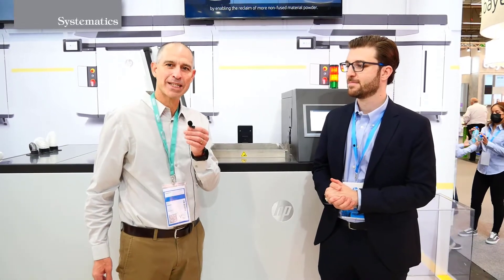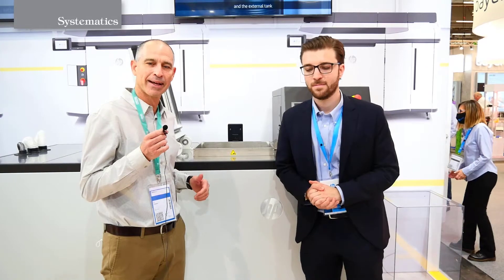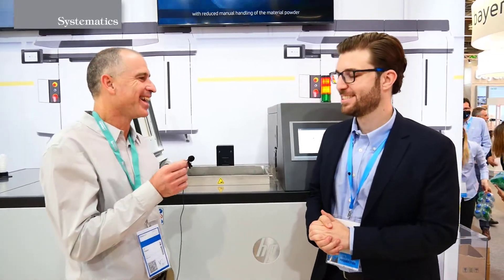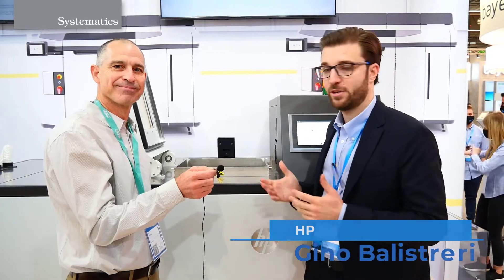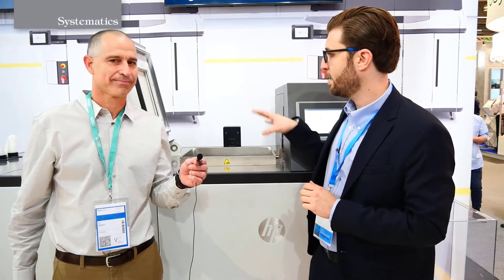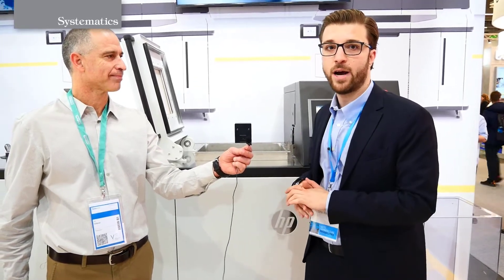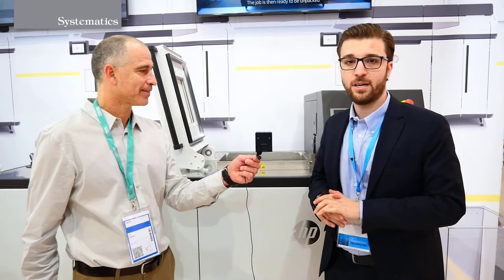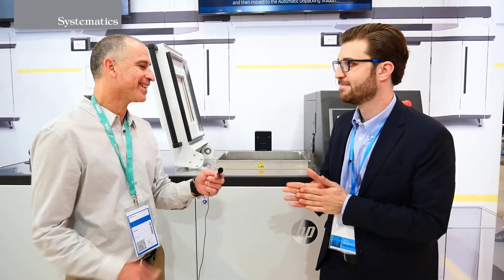Formnext2021🚀 Part extraction and powder recovery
צפו בראיון שקיימנו עם מנהל מוצר מחברת HP 3DPrinting
הנה הנושאים שעליהם הוא דיבר:
.  חילוץ חלקים לאחר הדפסה בתלת מימד
. שימוש חוזר באבקה הנותרת לאחר הדפסה בתלת מימד
.מעבר מתהליך ידני לחילוץ חומרים ואיסוף אבקה לתהליך אוטומטי

FORMNEXT הינה התערוכה המובילה לתחום ה ADDITIVE MANUFACTURING ולעתיד פתרונות ה Intelligent manufacturing solutions
התערוכה מתמקדת בדרכים היעילות, החדשניות ופורצות הדרך להגיע מרעיון, לייצור

כל שנה, מתאגדים תחת קורת ביתן תערוכות אחד, כל היצרנים הגדולים בתחומי ההדפסה והיצור התלת מימדי – HP כאן, Markforged, Formlabs  ועוד מתמקמים למשך כמה ימים ומציגים את העתיד של עולם הייצור